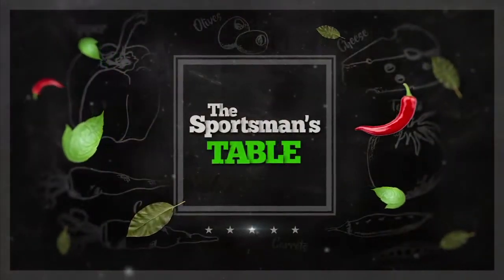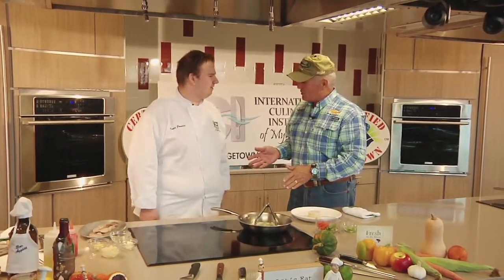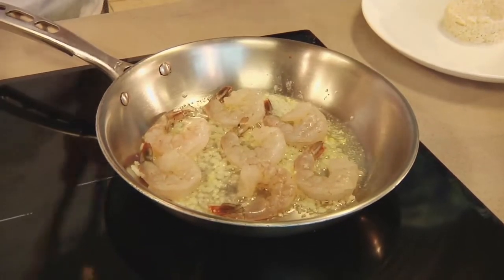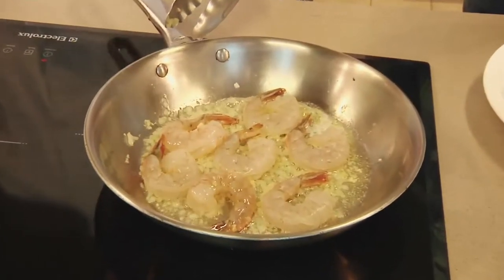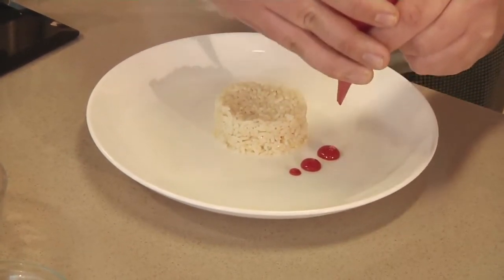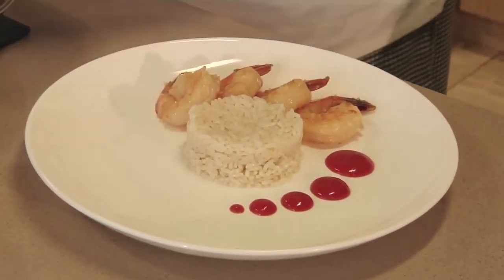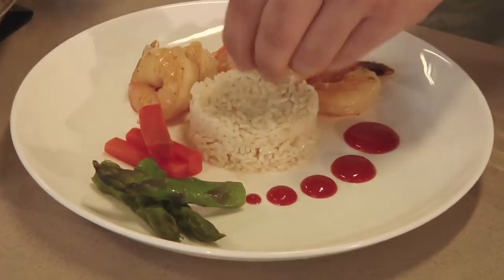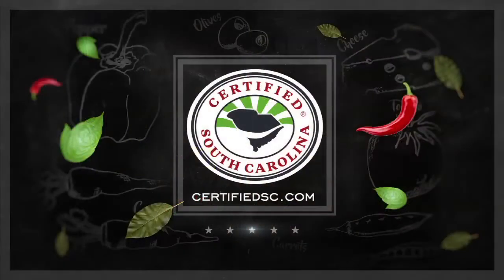Garlic Shrimp | The Sportsman's Table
Student Chef, Dante Passeri – ICI Student shows Bob his Garlic Shrimp recipe.